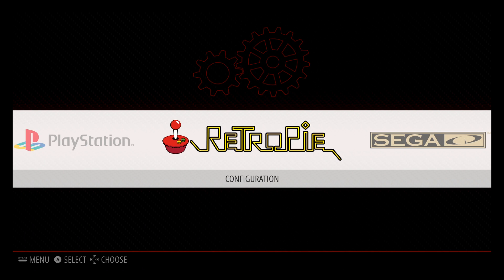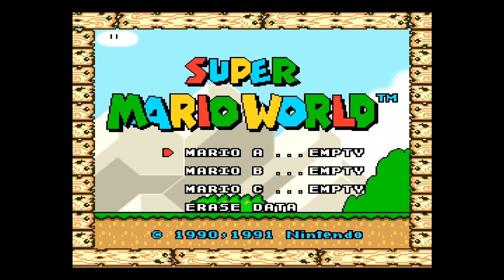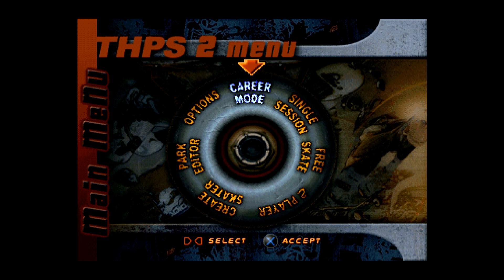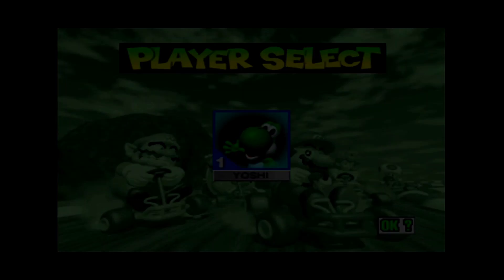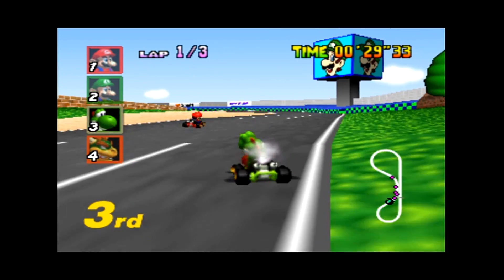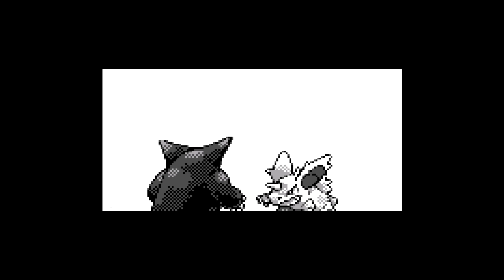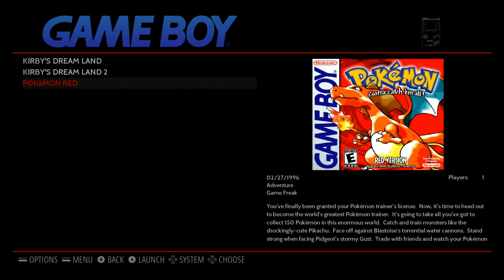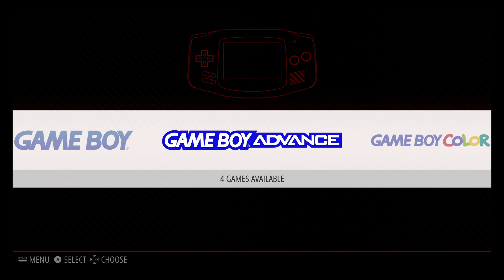What Retropie Can Do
I figured this would help those of you who have never seen Retropie understand it. It has a endless amount of possibilities, and requires a bit of computer knowledge to set up. I also might be streaming on Twitch tonight!

Gamertag: Falsejesus1987

PSN: Falsejezus1987

Steam: Falsejesus